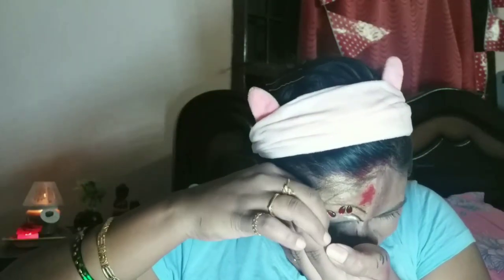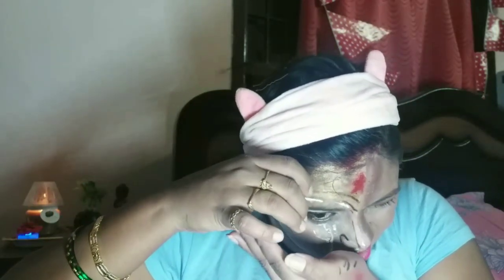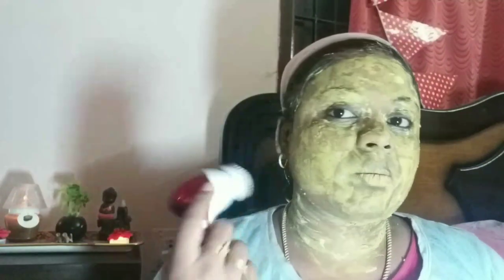GET UNREADY WITH ME!!|How I Take My MakeUp off|My Night Time Skincare Routine|RASHMIS VLOG LIFE 2018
Hiii Everyone Welcome to Another New Video up on my Channel🙏🏻🙏🏻
I thought do Get Unready With Me, How I'll Remove My MakeUp off and Also Night🌌🚿🕚 Routine which is always updated Version it may change according to skin conditions and also climate..
If you like this video hit on Like Button..if you like my Channel SUBSCRIBE it's FREE... Comment below and Share it with Everyone 😊😊🙏🏻🙏🏻 Have a great day ahead.. Thanks for watching... Thank you so much for your constant support😊😊❤ Rashmi❤

RASHMIS VLOG LIFE

Page Name RASHMIS VLOG LIFE

RASHMIKA SAMPATH